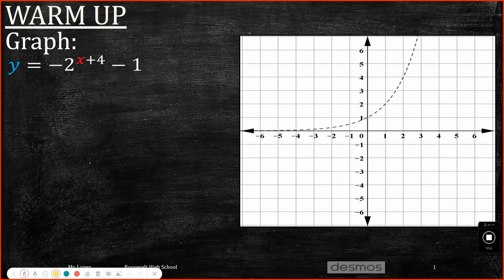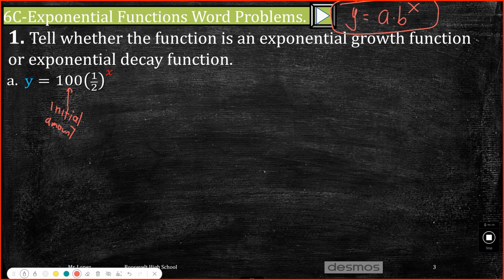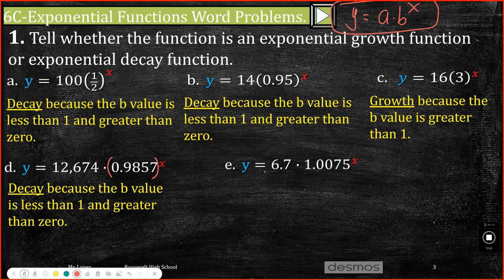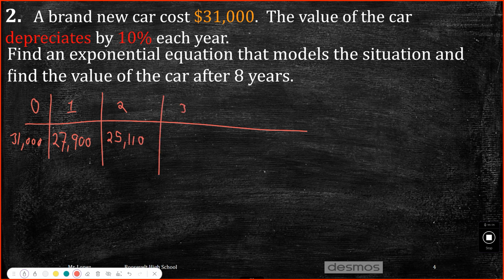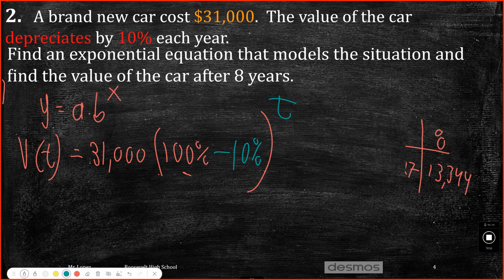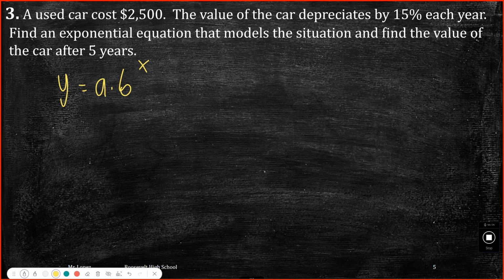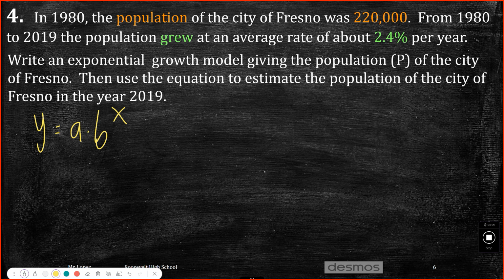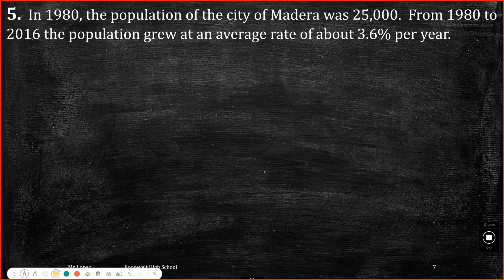Lesson 6C-Exponential Word Problems